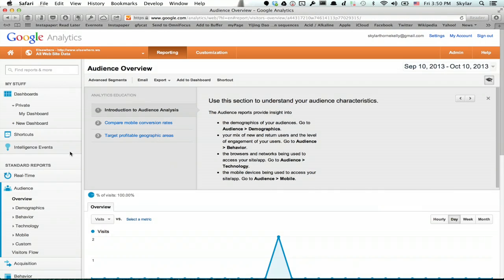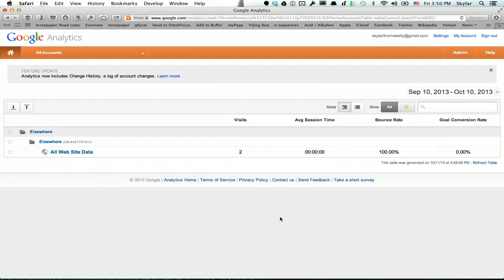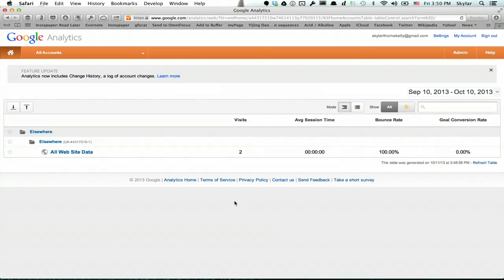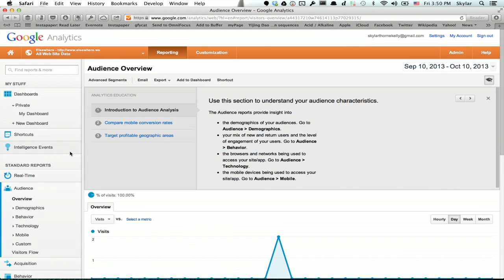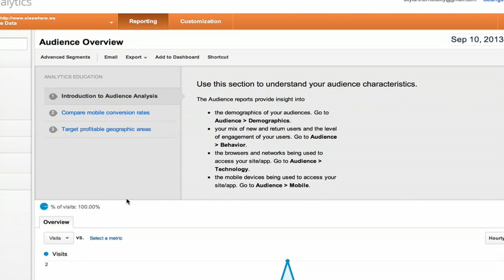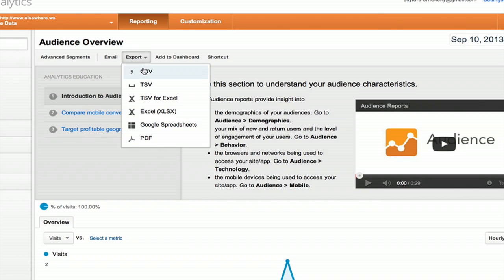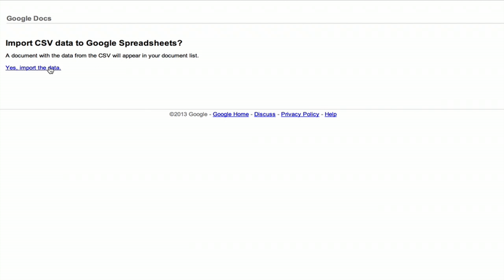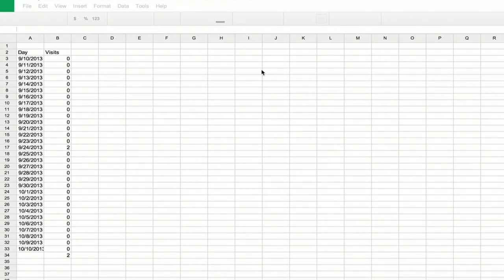How to Download Google Analytics : Google & More Web Applications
Downloading Google Analytics will give you more information about the people visiting your site. Download Google Analytics with help from an experienced computer professional in this free video clip.

Series Description: The software installed on your computer is just as important as the hardware contained inside its case. Get tips on various computer software from Google, Mozilla and more with help from an experienced computer professional in this free video series.